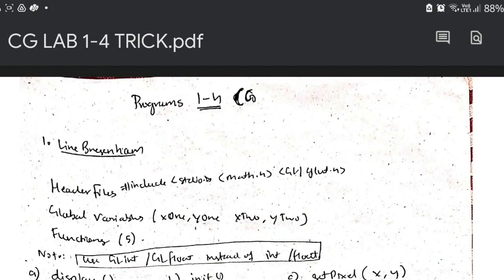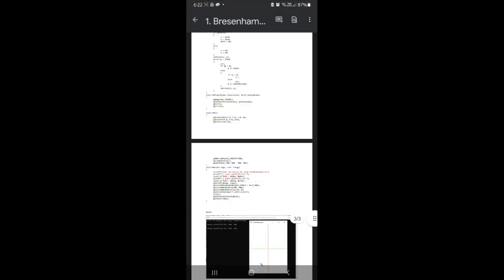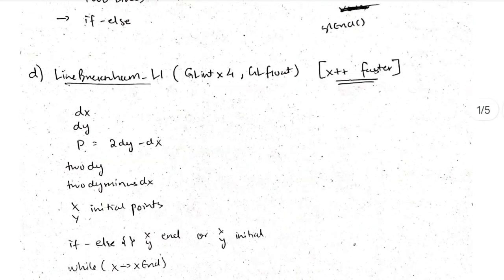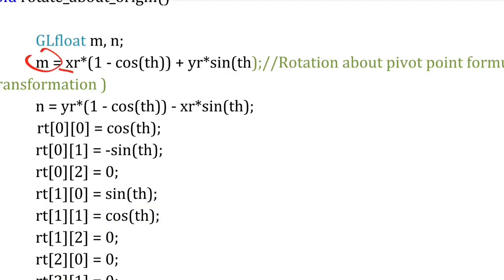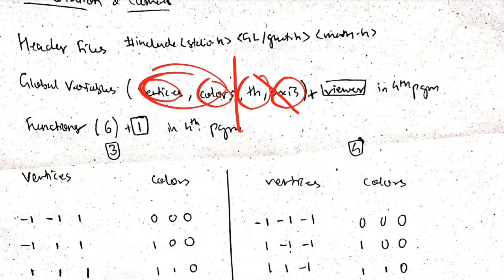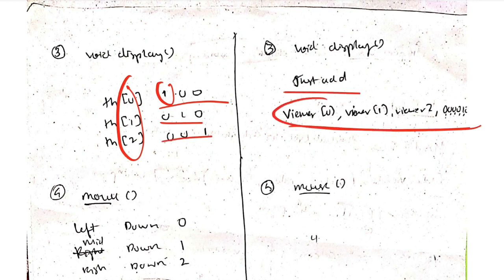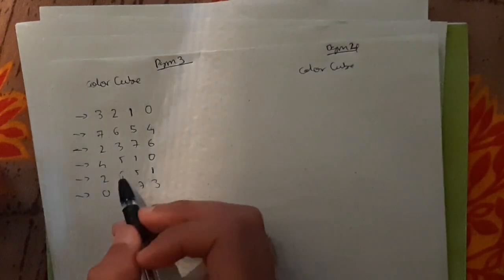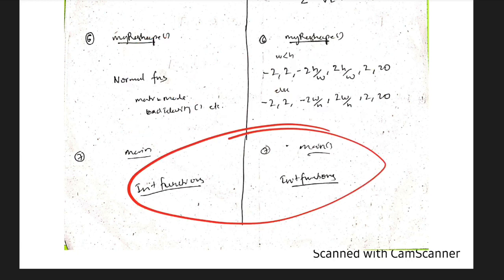18CSL67 TRICK Pgm 1-4 || Computer Graphics Laboratory || VTU 6 SEM CSE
Topics
0:00 Pgm 1 Line Bresenahm
12:40 Pgm 2 Triangle Rotation
24:26 Pgm 3&4 Cube Rotation/Camera